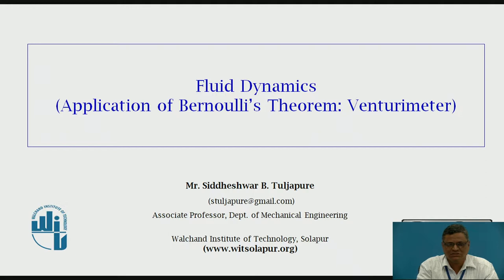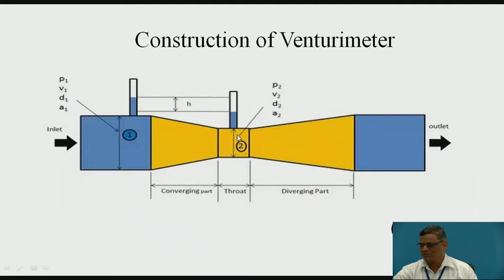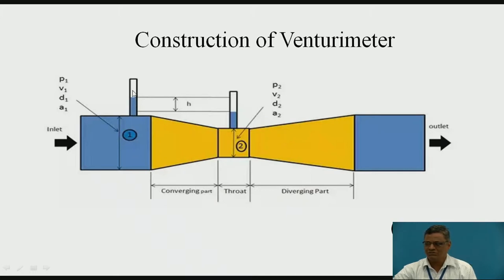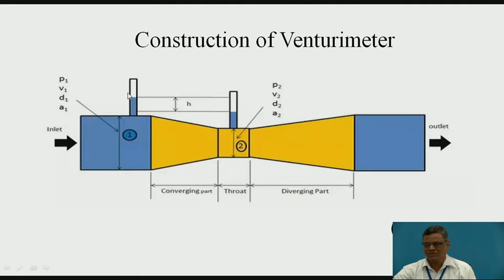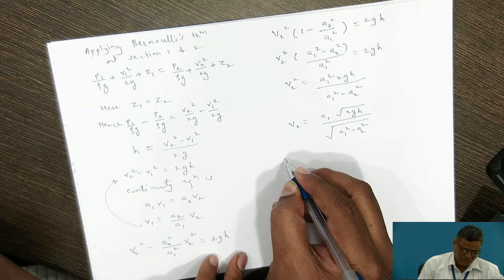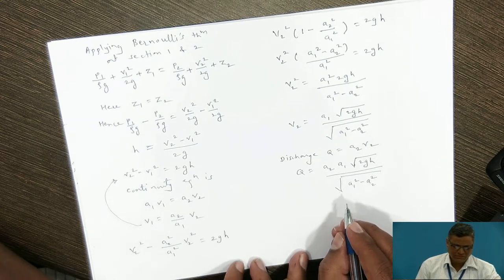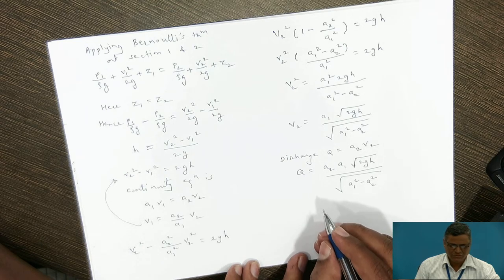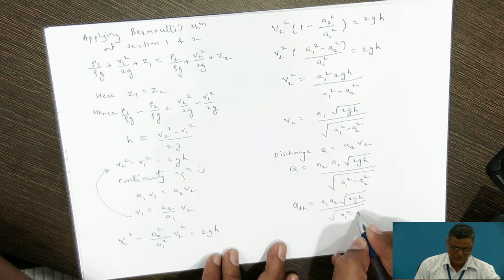Application of Bernoulli’s Theorem Venturimeter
Mr. Siddheshwar B. Tuljapure
Associate Professor,